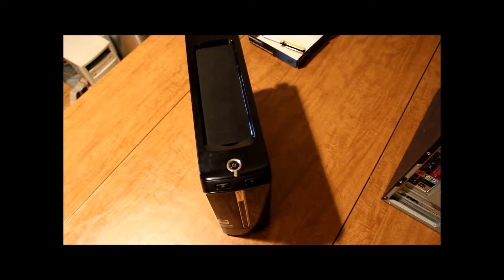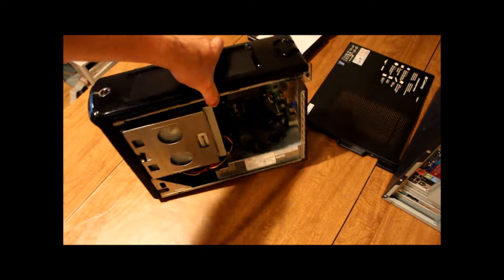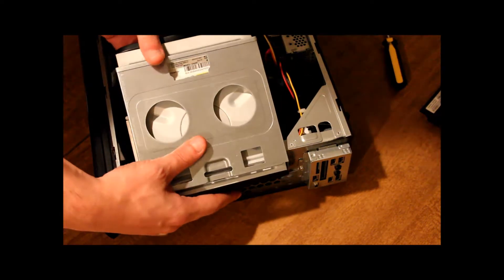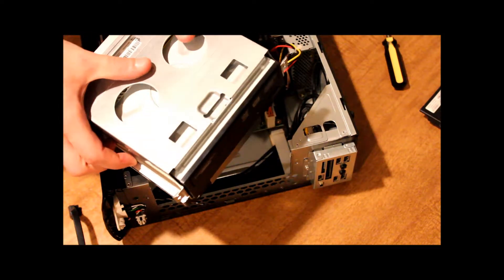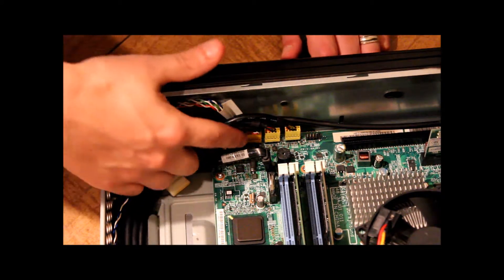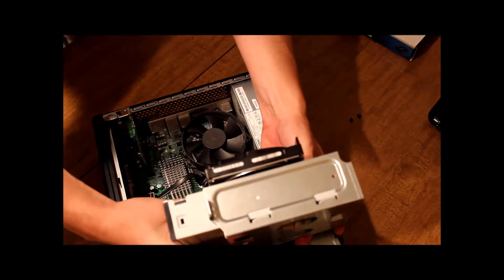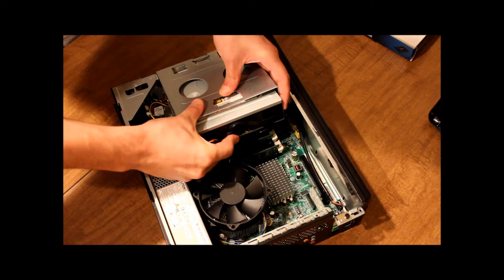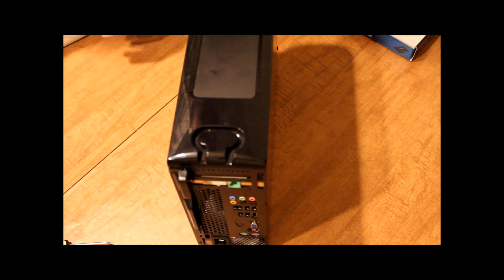How to replace a SATA DVD Drive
A simple video that shows you how to replace a SATA DVD Drive.
if you live in the Houston area and need your computer fixed.